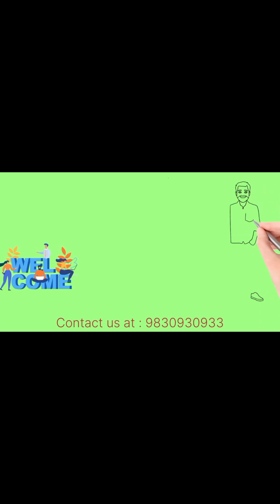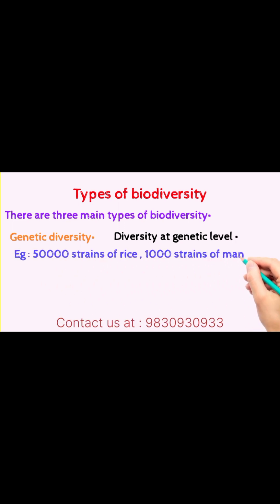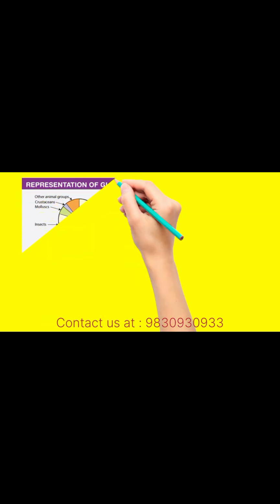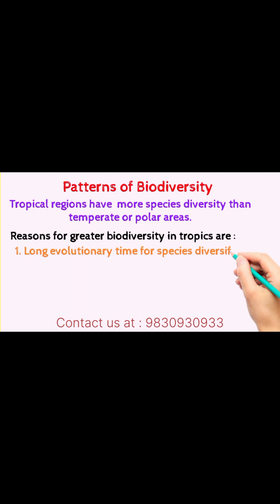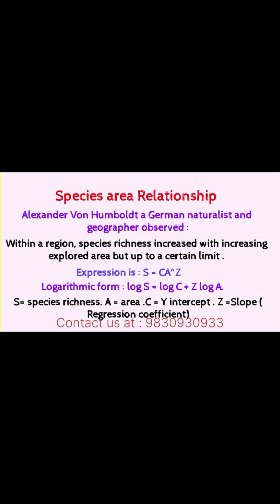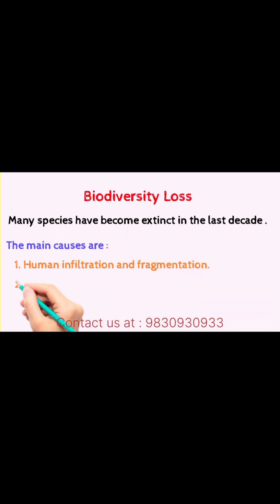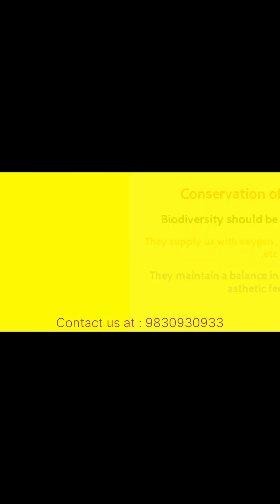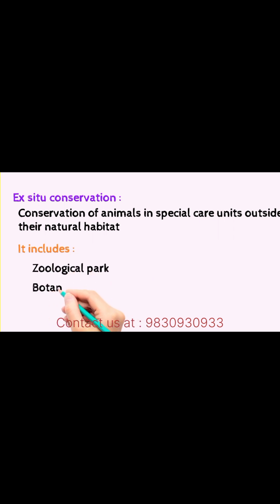Biodiversity and its conservation class 12 CBSE.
For more information and one to one attention